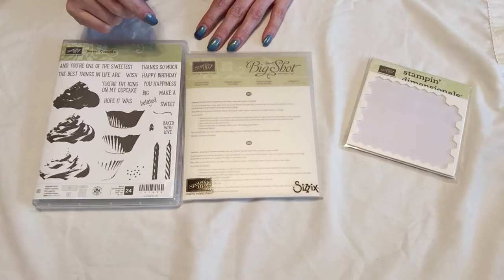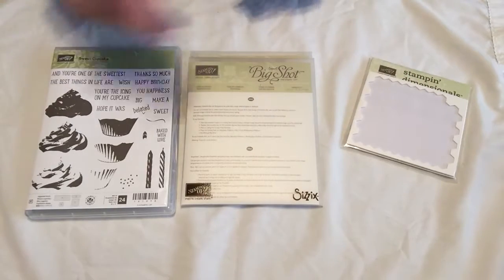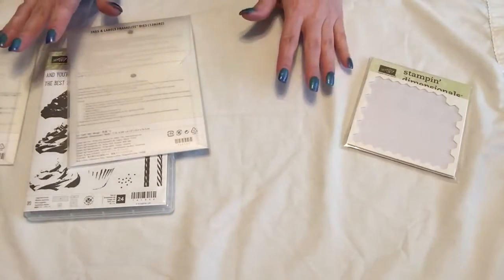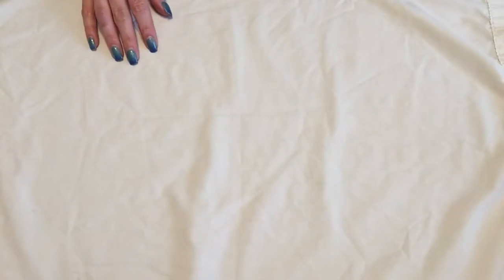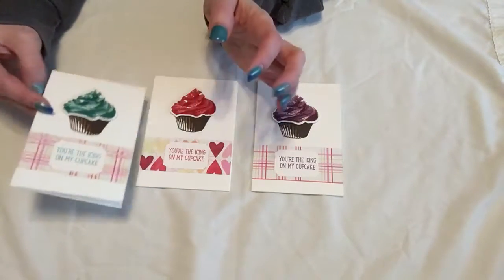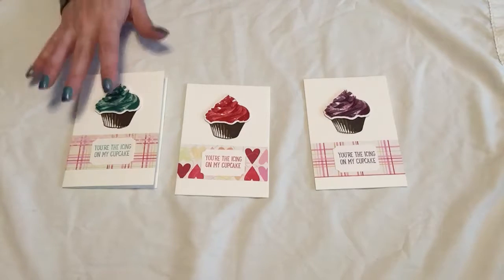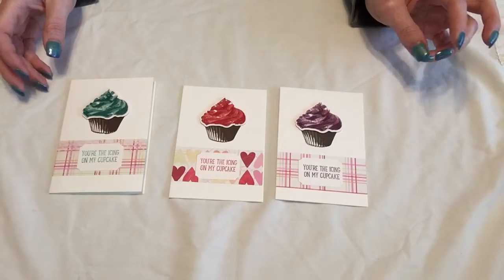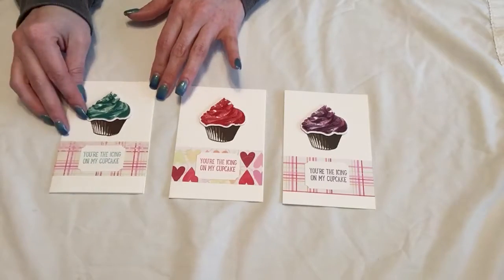Cards for Operation Valentines